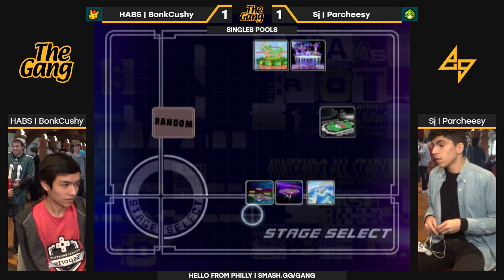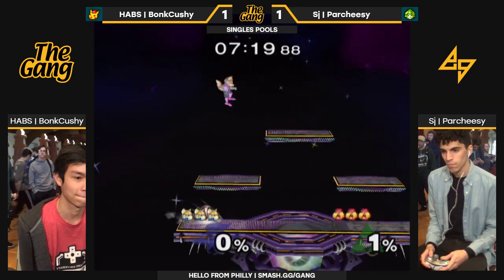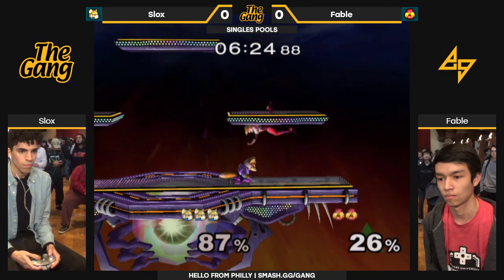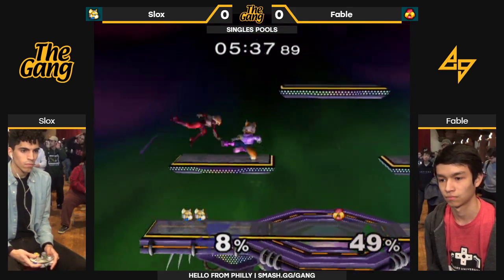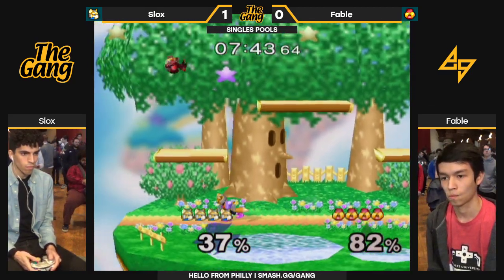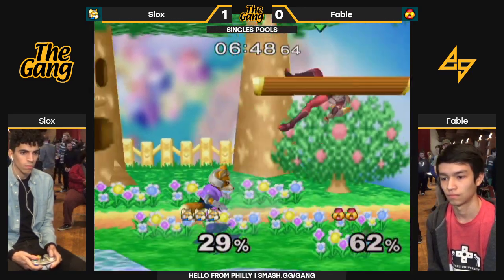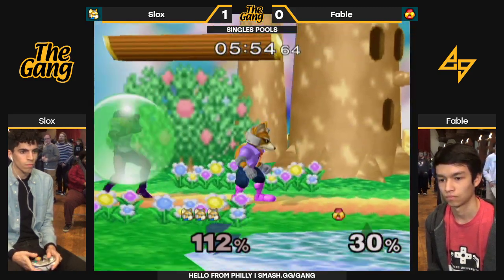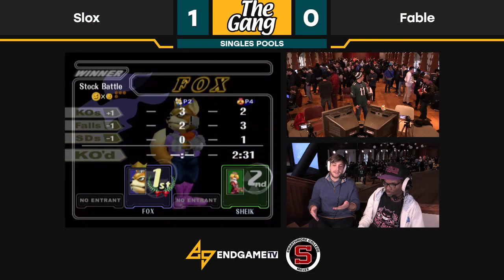The Gang: Pools — Slox (Fox) vs. Fable (Sheik) — SSBM Singles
EndGameTV & Swarthmore College Melee Present: "The Gang Hosts a Melee Tournament"
Broadcast Live from Swarthmore's Historic Clothier Hall in Sunny Philadelphia, PA
Feburary 3, 2018